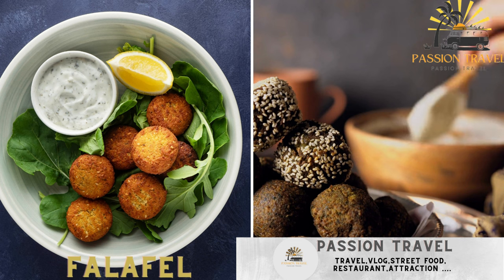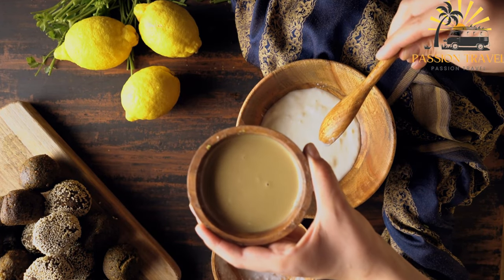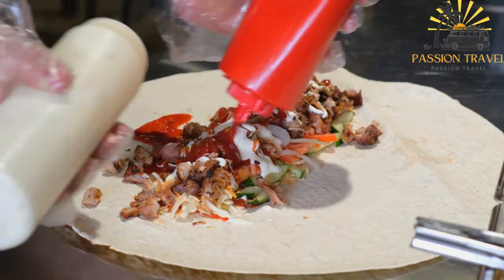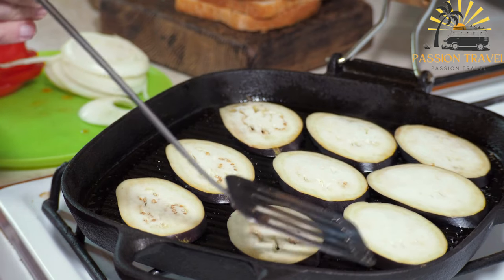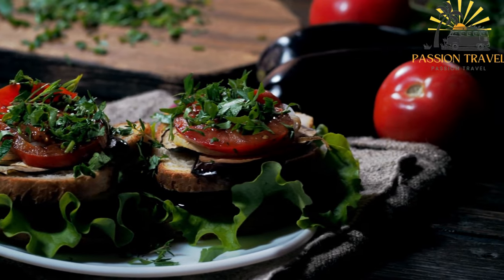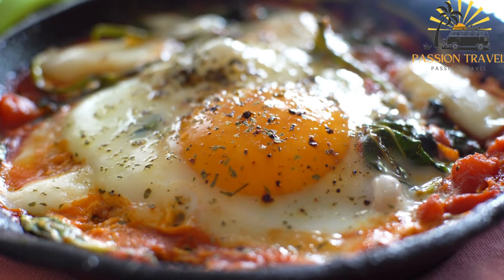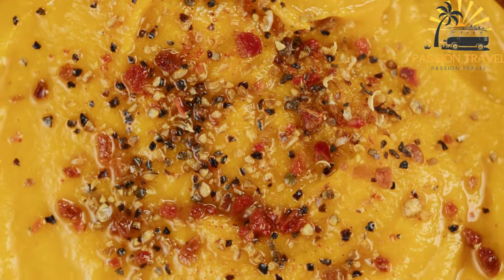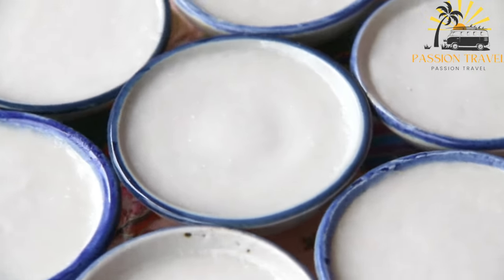street food in Israel top street food in Israel perfect street food in Israel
street food in Jerusalem top street food in Jerusalem perfect street food in Jerusalem

Popular street foods in Israel:

Falafel: This is a deep-fried ball or patty made from ground chickpeas or fava beans, served inside a pita bread with various toppings, such as vegetables, hummus, and tahini sauce.

Shawarma: This is a Middle Eastern meat dish made from thin slices of lamb, beef, or chicken that are seasoned with spices and roasted on a spit. The meat is then shaved off and served in a pita bread with vegetables and various sauces.

Sabich: This is a sandwich that is made with fried eggplant, hard-boiled eggs, hummus, and various vegetables, such as tomatoes, onions, and cucumber. It is typically served inside a pita bread.

Shakshuka: This is a breakfast dish made from eggs that are poached in a spicy tomato sauce with peppers, onions, and garlic. It is often served with bread for dipping.

Hummus: This is a dip made from mashed chickpeas, tahini, olive oil, lemon juice, and garlic. It is often served with pita bread or vegetables for dipping.

Malabi: This is a sweet dessert made from milk pudding that is flavored with rose water and topped with chopped nuts and syrup.

These are just a few examples of the many delicious street foods that can be found in Israel.

00:00 intro
00:08 Falafel
02:43 Shawarma
05:21 Sabich
08:02 Shakshuka
09:54 Hummus
12:24 Malabi